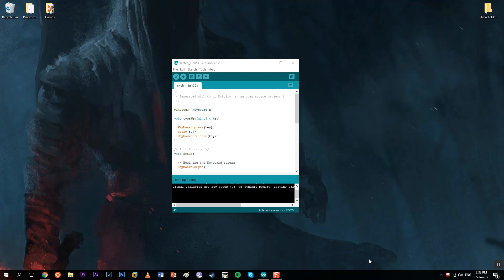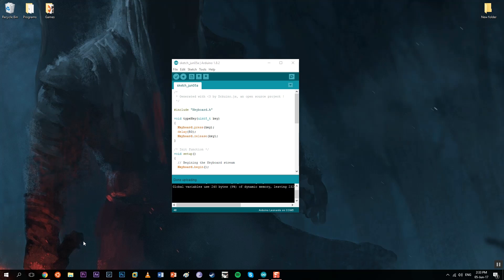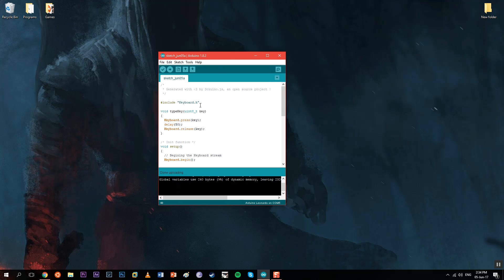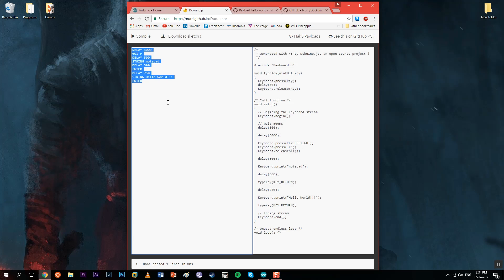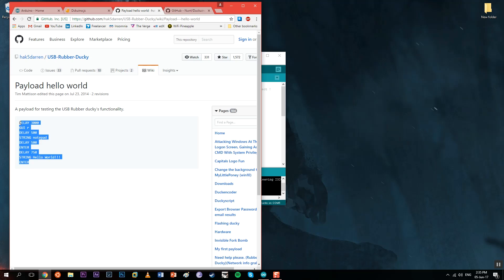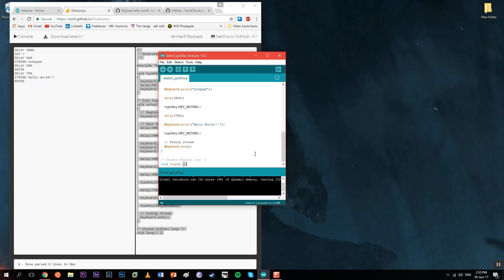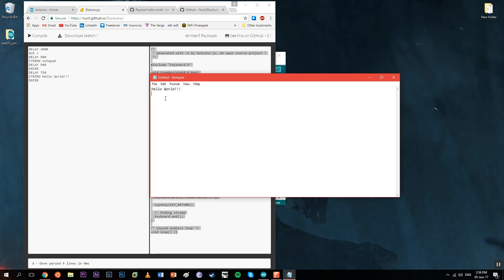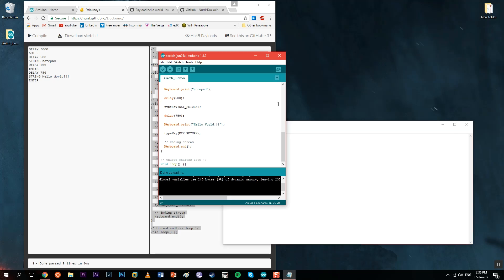3$ USB Rubber Ducky - BadUSB Device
Many of you are asking where you can find a USB that supports the Psychson vulnerability to make a Rubber Ducky clone (from my BadUSB video) because the original Rubber Ducky is really expensive. In this video I will show you how you can make a Rubber Ducky clone, with hardware that you can easily find (Arduino Pro Micro - Leonardo), and with a cost of only 3$. :D

Where to buy

This project is a proof of concept for testing and education. Please act responsibly.